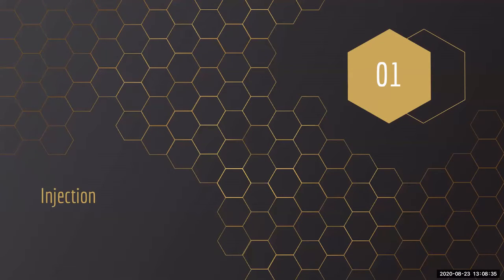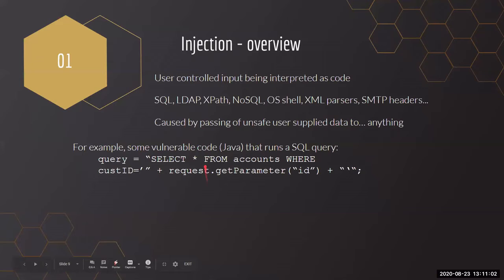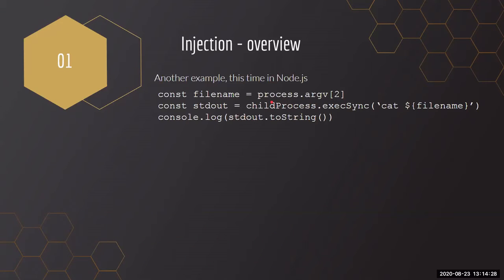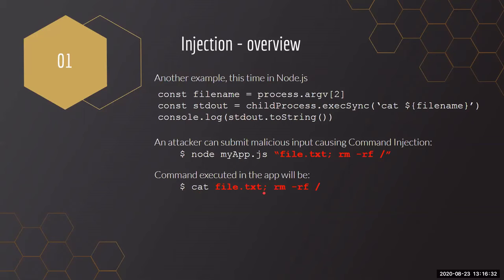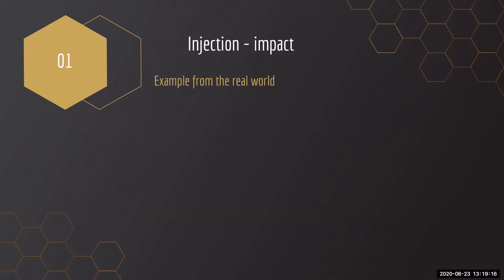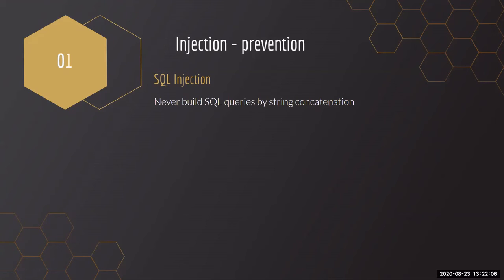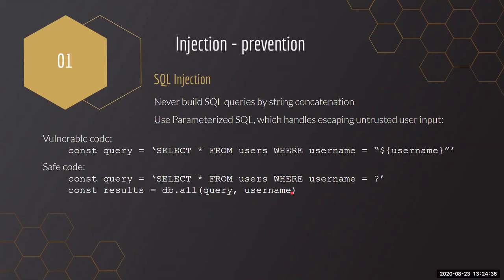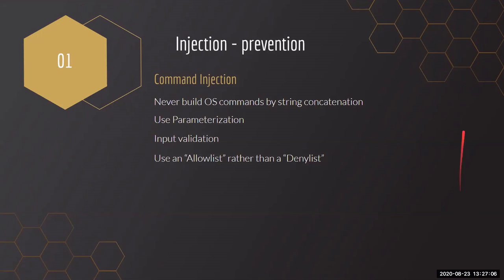Cybersecurity for Web Developers - OWASP Top 10: #1 Injection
This is part 2 of a free online educational session that I presented for Clark College's Web Development Academy (Summer 2020).

​This session will cover the top 10 most common types of risks you should keep in mind when developing a web application of your own. Each category will be covered at a high level without diving into too much technical detail, while providing you with the conceptual understanding and awareness necessary to protect your code and data.

Presentation date was 8/23/2020